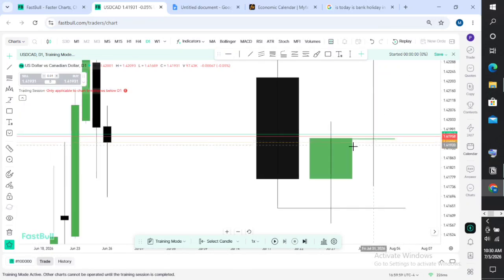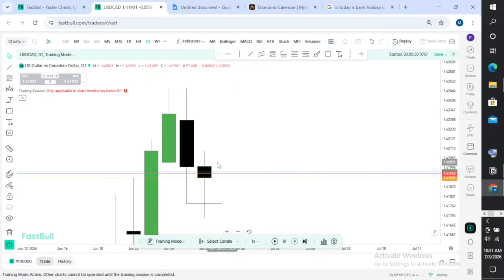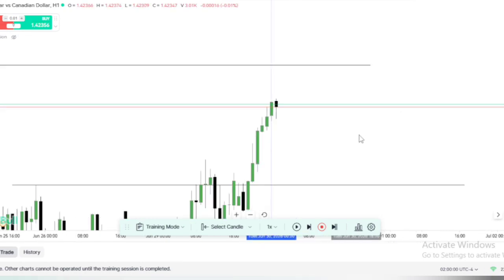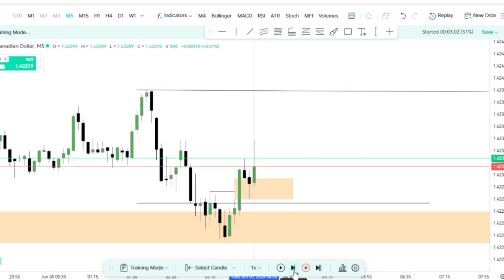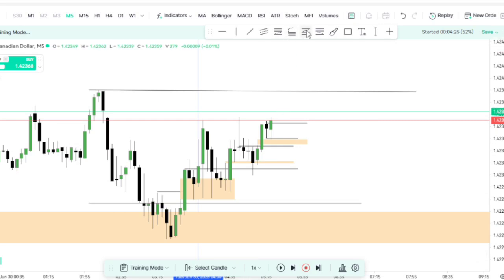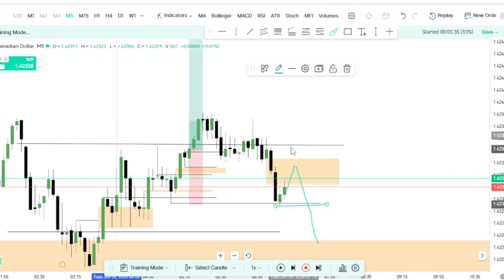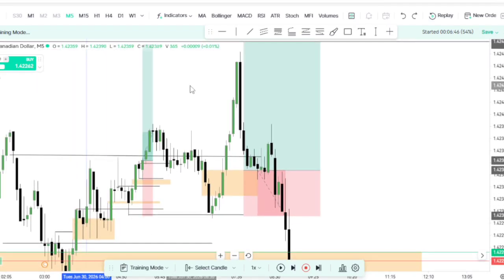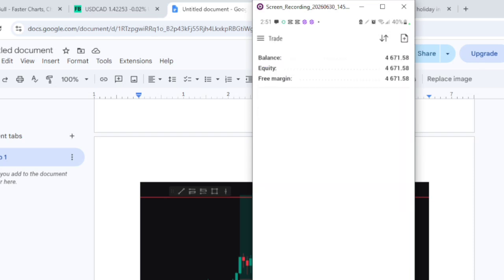WHY I TOOK THIS TRADE ($5K → $1M Challenge | Episode 1)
In this video, I break down one of my recent forex trades from start to finish. You'll see why I entered the trade, my analysis, risk management, trade execution, and what I learned from it.
This series is about documenting my trading journey, sharing my thought process, and improving with every trade. Whether the trade is a win or a loss, every setup has a lesson.